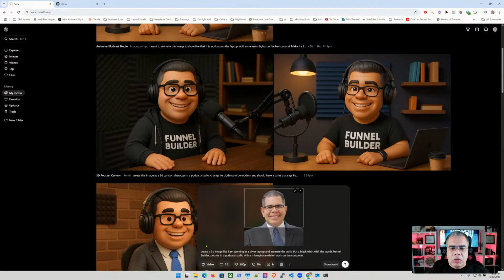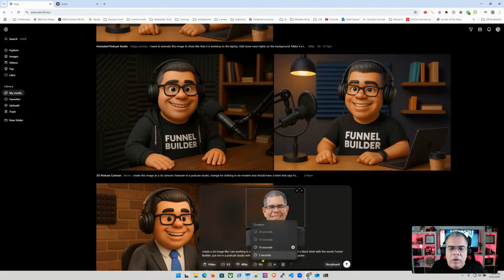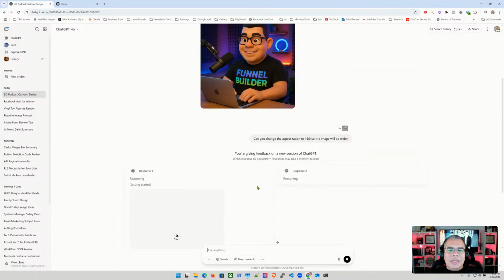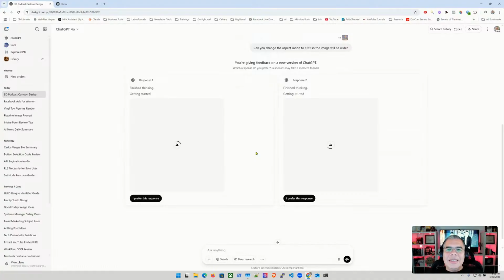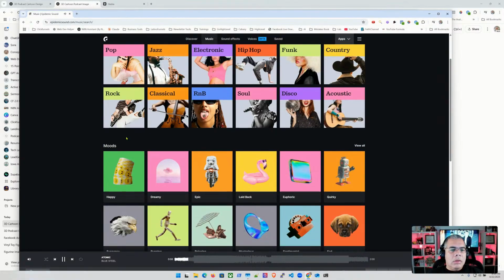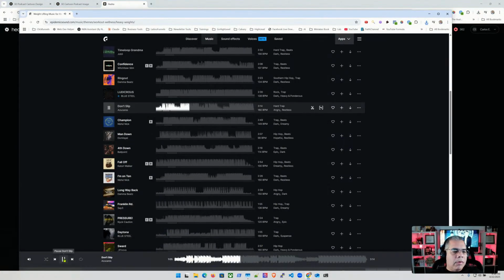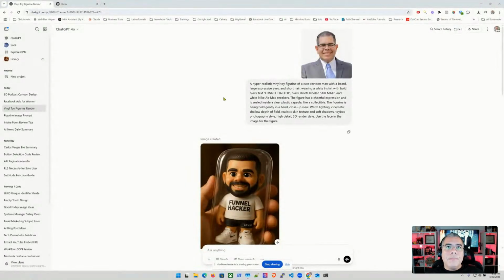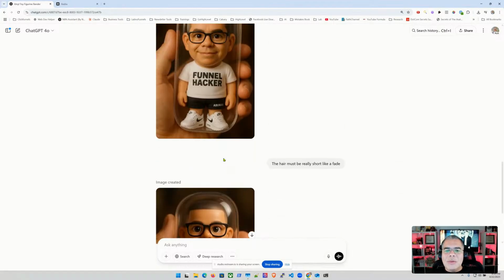How to Create AI-Generated 3D Animated Images for Digital Marketing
In this video, discover how to leverage cutting-edge AI tools to create 3D images and animations for your digital marketing efforts. We walk through the entire process, from generating images using platforms like Sora and ChatGPT to animating them with Hydra.

Key takeaways include:
1. Step-by-step guide to creating and customizing 3D AI-generated images using various prompts.
2. How to fix common issues when AI creates inaccurate image content.
3. Integrating animated videos with personalized audio for powerful content.
5. Tips on making your digital marketing content more engaging with technology.

This video blends technology and digital marketing strategies, providing practical insights perfect for entrepreneurs and leaders eager to innovate. Whether you're building funnels, enhancing content, or looking to deepen your leadership with creativity, these tools can elevate your workflow.

📌Capitulos
00:00 How Can AI Create 3D Animated Images for Marketing?
03:45 What Are Common AI Image Generation Issues and Fixes?
07:30 How to Animate Your AI Images and Add Custom Audio?
12:00 Why Use Epidemic Sound for Background Music in Videos?
15:20 How Do AI Tools Enhance Leadership and Digital Marketing?
18:50 What Are Tips for Using AI in Christian Life & Spirituality Content?
22:10 How to Build an Engaging Digital Marketing Playlist?